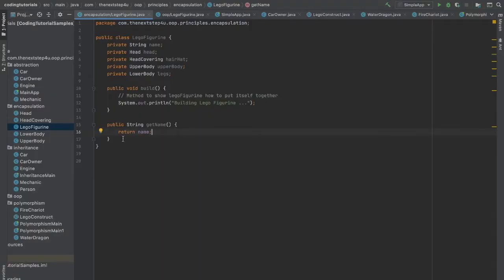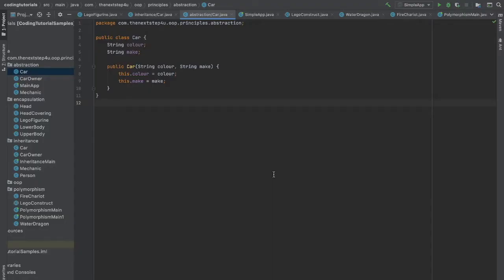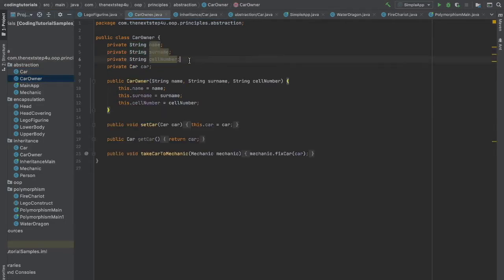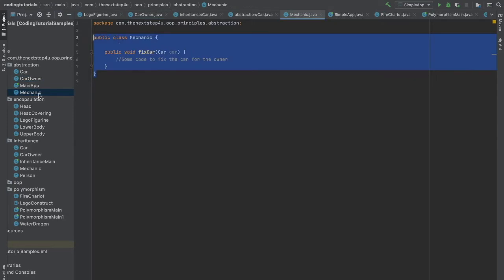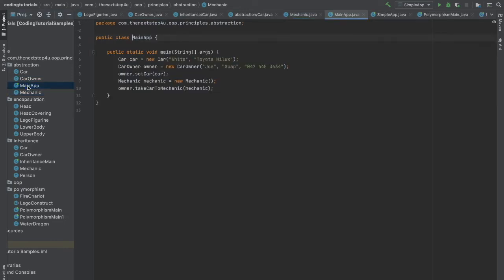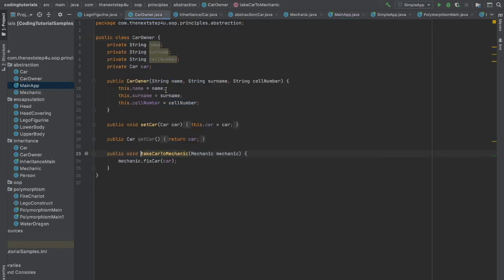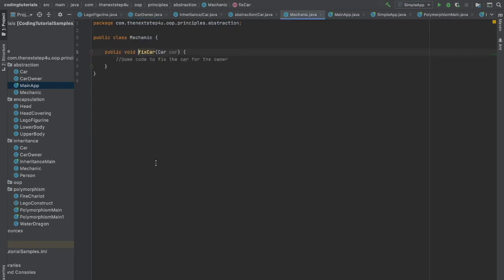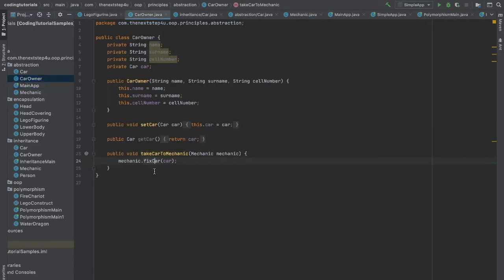4 Principles of Object-oriented Programming - Part1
Here I'll be explaining the first 2 principles of Object-oriented programming, namely Encapsulation and Abstraction.